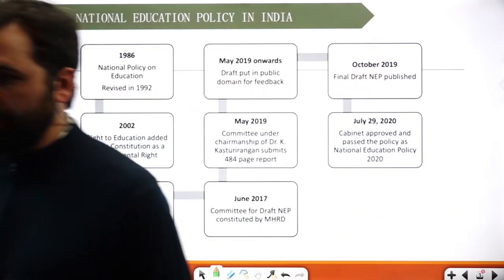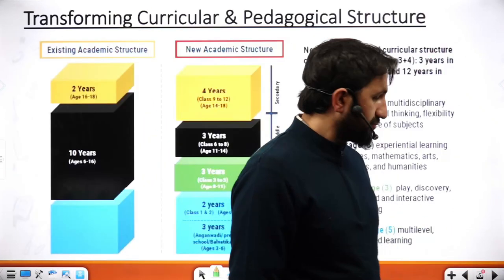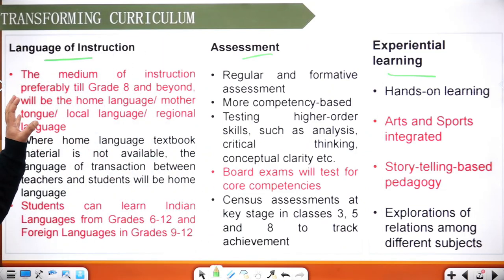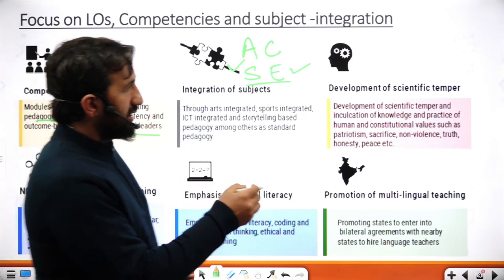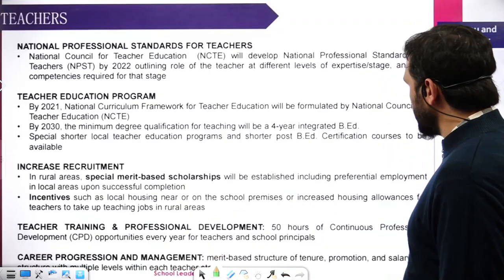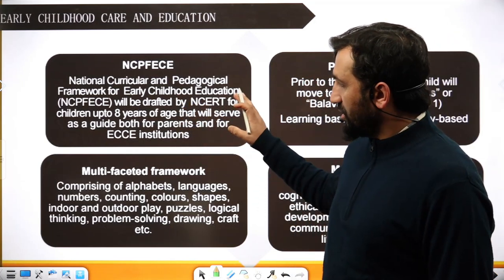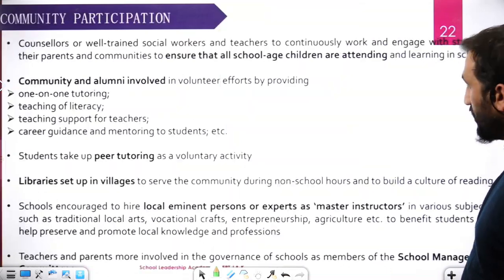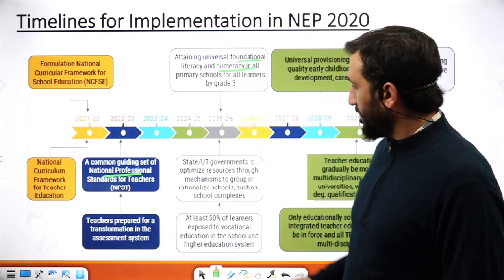KEY PRINCIPALES OF NEP 2020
Expert: Dr. Fayaz Ahmad Bhat [Nodal Officer SLA-SCERT-JK]
Technical Expert: Dr.Syed Irfan [Consultant]